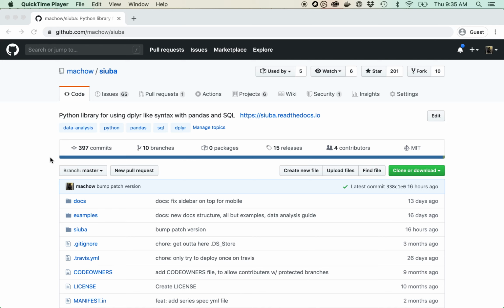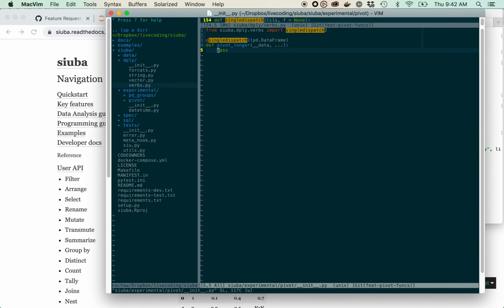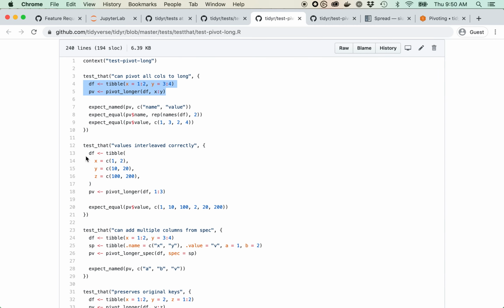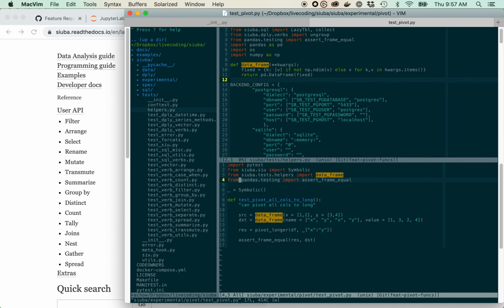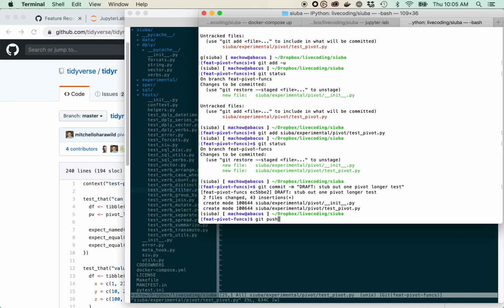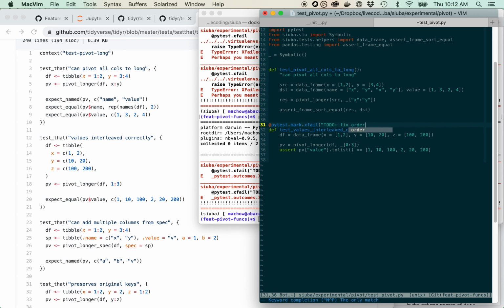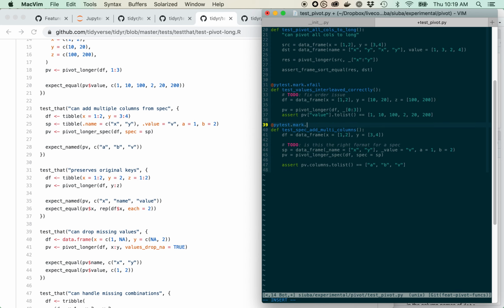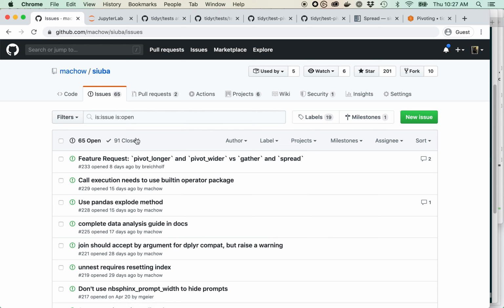Python packages - adding tests and a new function to siuba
I create a new function in the siuba package, along with unit tests. While working through the setup, I discuss different features of siuba, pandas, virtual environments, and pytest.

Timeline:

01:00 - clone the siuba repo (discuss my virtual environments)
01:45 - docker-compose.yml
02:50 - finding pivot_longer in the tidyr repo
04:45 -  start siuba code
09:41 -  start unit tests
11:09 - data_frame, a helper function for creating data
16:49 - copy  in pivot_longer call signature from R
21:00 - run pytest (and need to activate my virtualenv)
27:03 - first test passes
28:46 - git commit code
34:36 - pandas iloc vs loc - slicing surprises explained
36:47 - pytest mark xfail